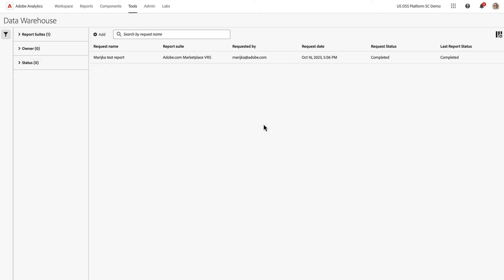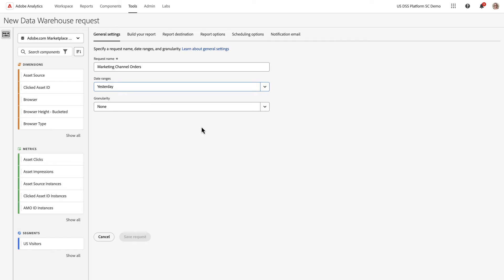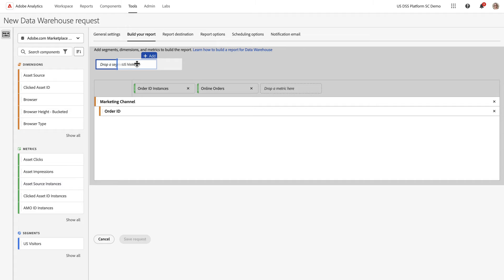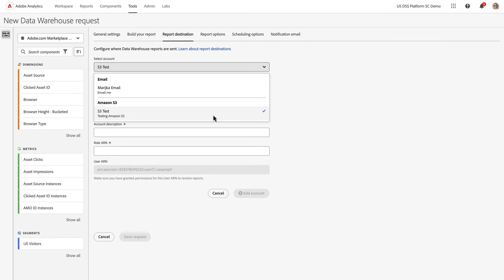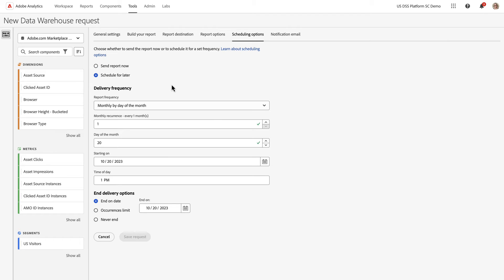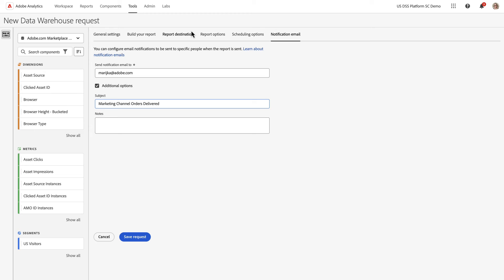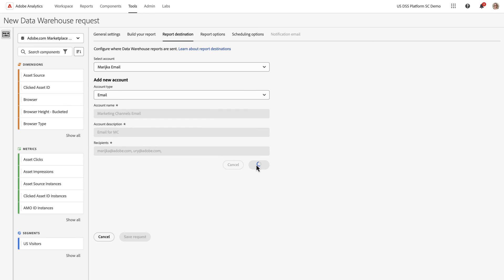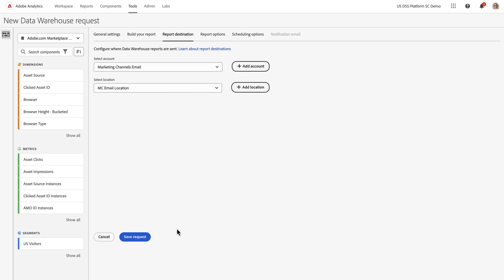Data Warehouse Export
Learn how to take full advantage of the new Data Warehouse Reporting UI and the export accounts and locations. This video covers basic workflow of a report delivery to both email and Amazon S3.